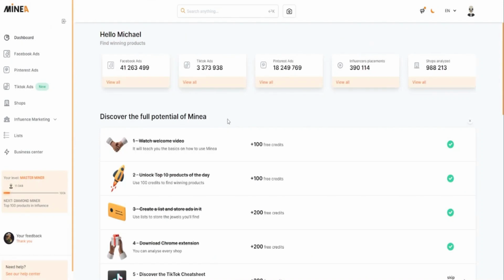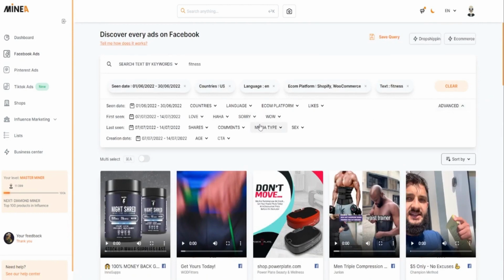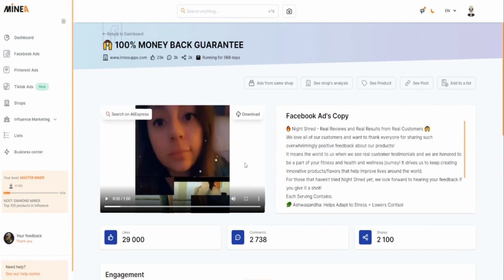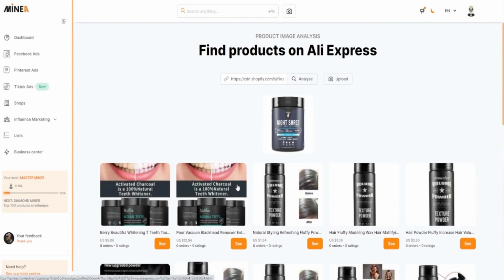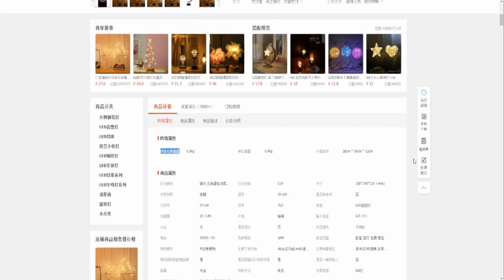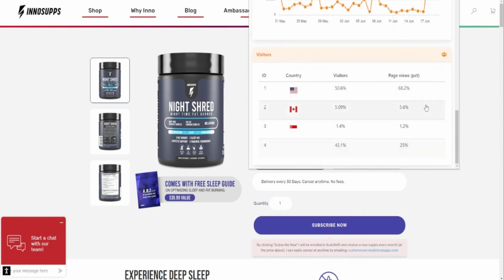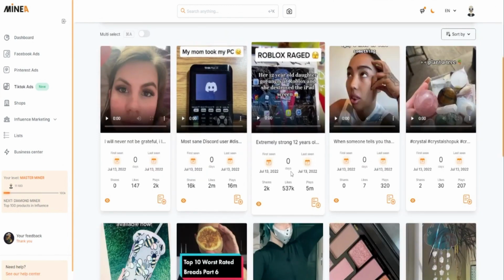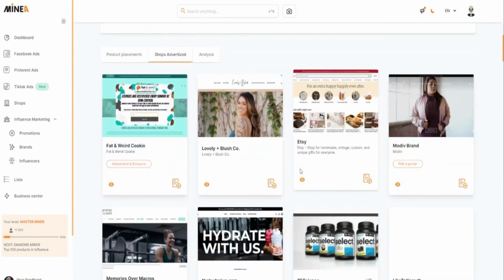Minea Adspy - The best adspy tool for product search in ecommerce